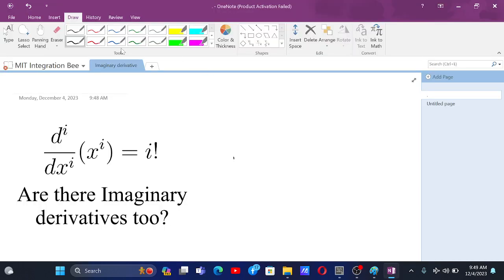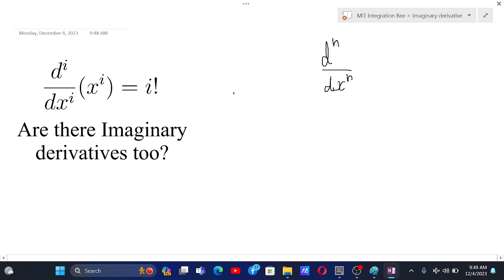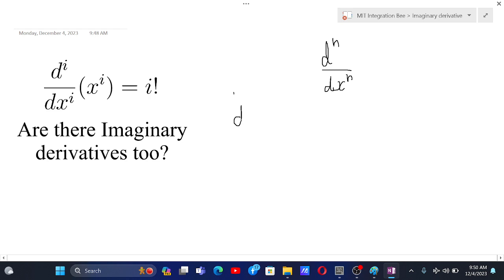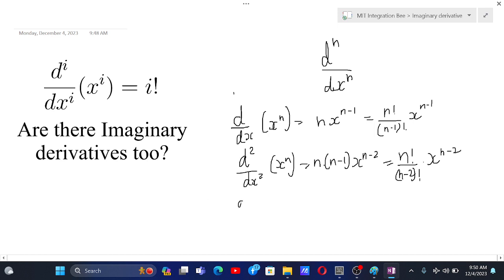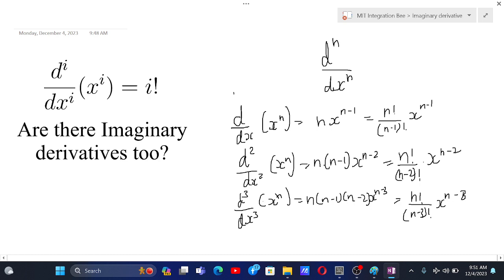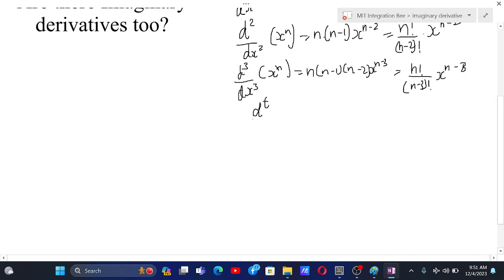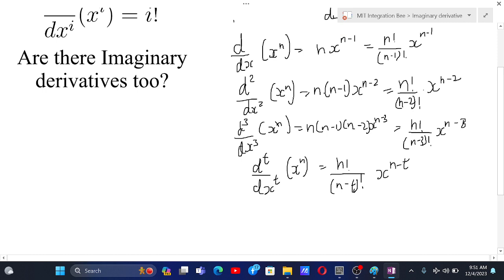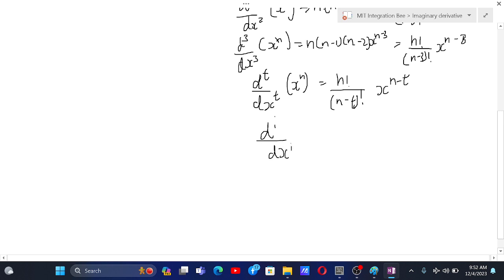Imaginary Derivative for IIT JEE